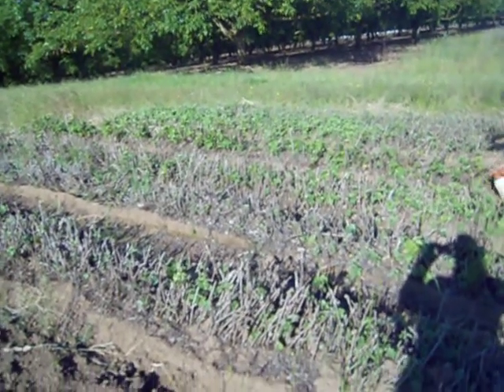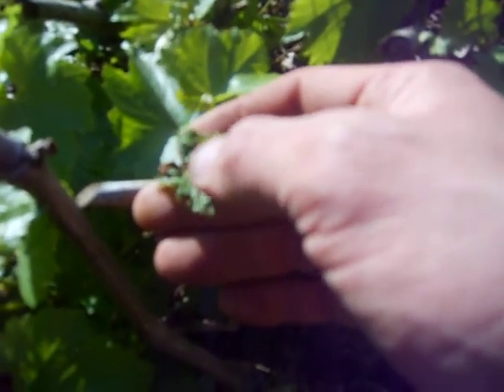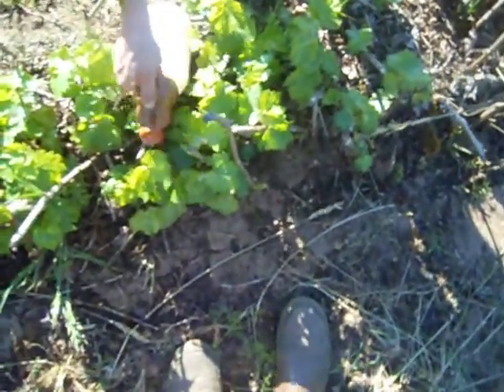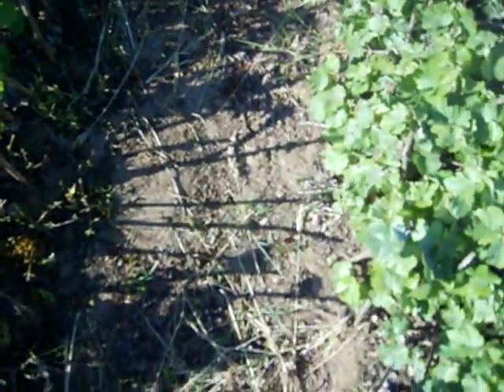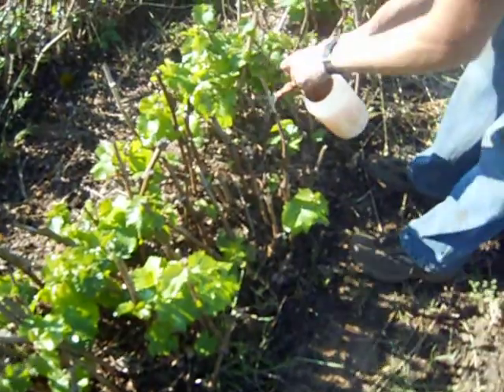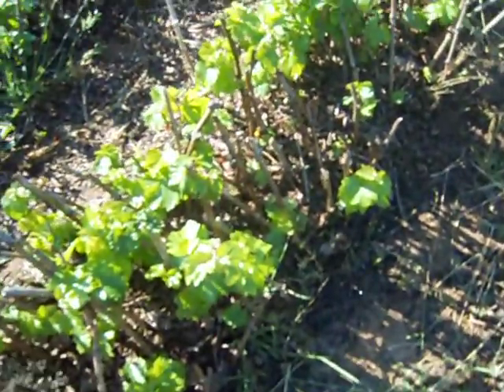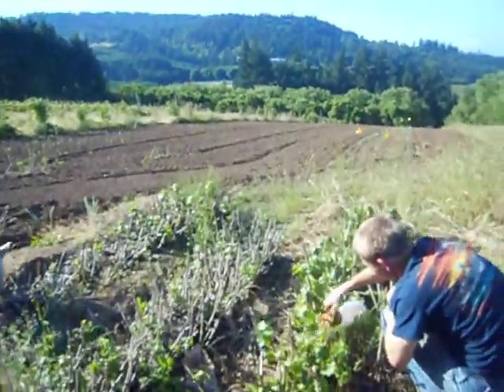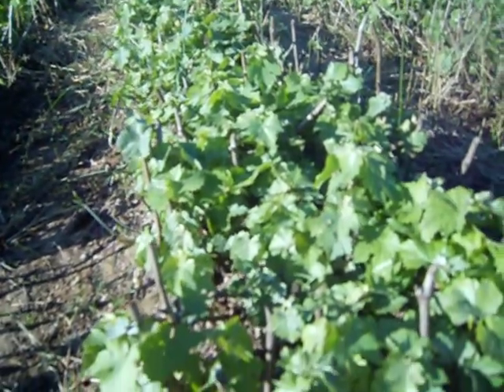Raw footage of neem oil spray in the Nursery on the Chardonnay